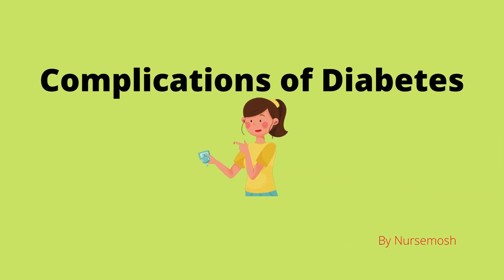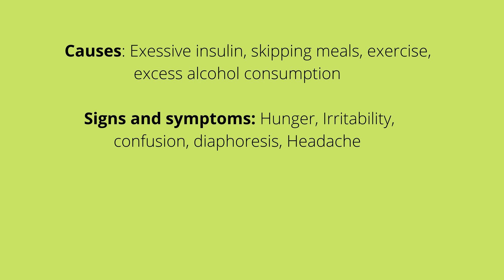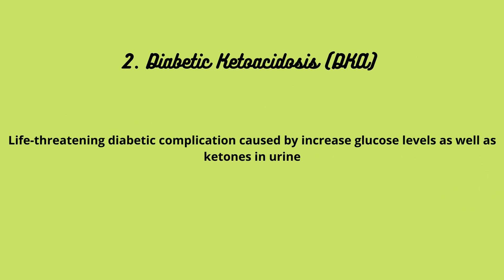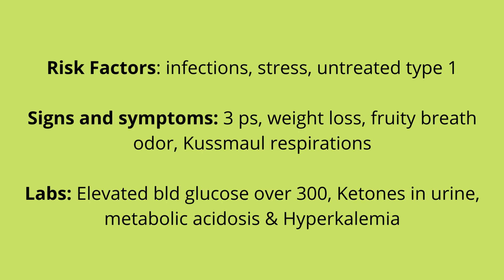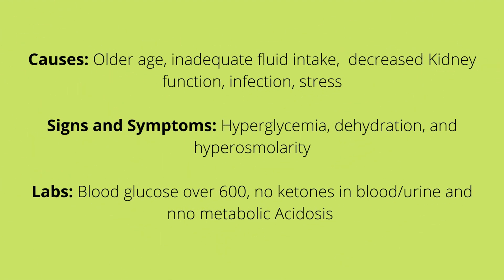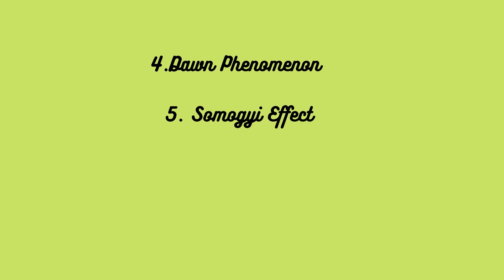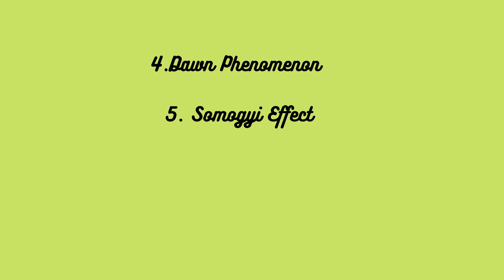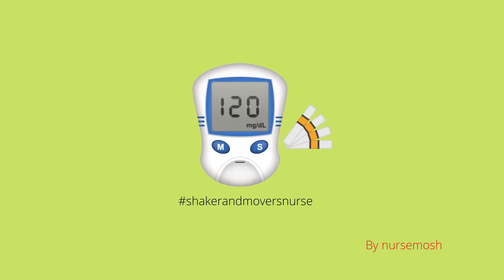What are the complications of Diabetes Mellitus ? Medical Surgical: Endocrine System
This video is a quick review of the Medical surgical Endocrine disorders specifically diabetes and complications of Diabetes Mellitus which is a disorder of the endocrine system. This video Explains HHS, DKA, dawn syndrome, Somogyi effect, Hyperglycemia, and Hypoglycemia, their causes, and Treatments.